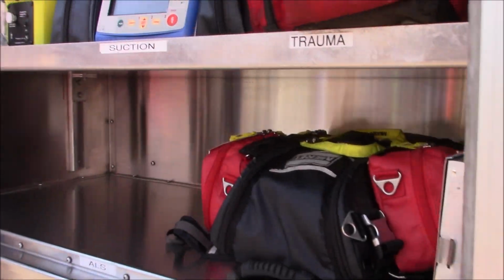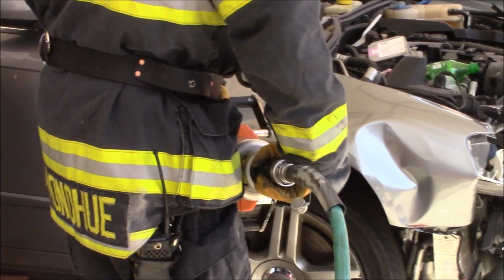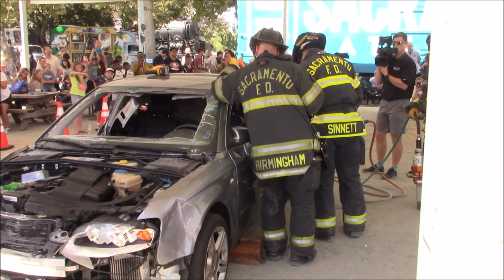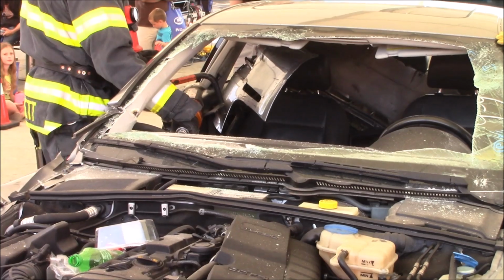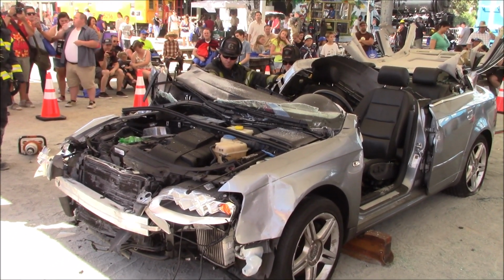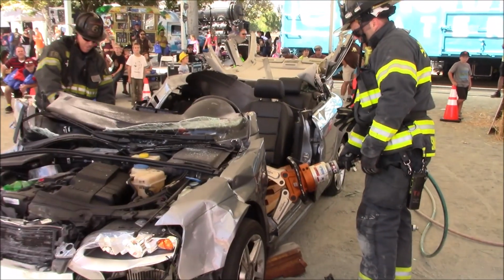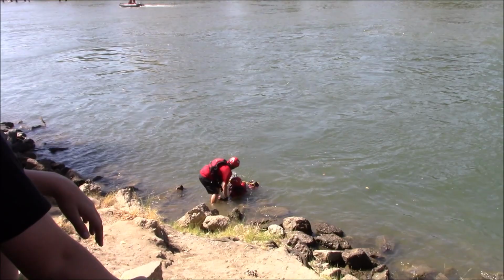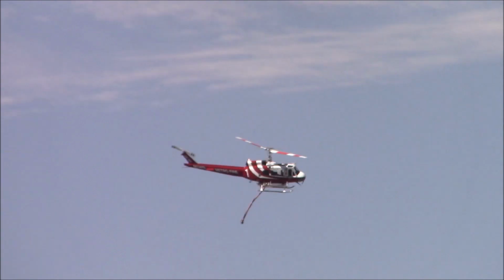Vehicle Extraction, River Rescue & Helicopter Water Drops - 13th Annual Day Of Preparedness 2018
13th Annual Day of Preparedness 2018!